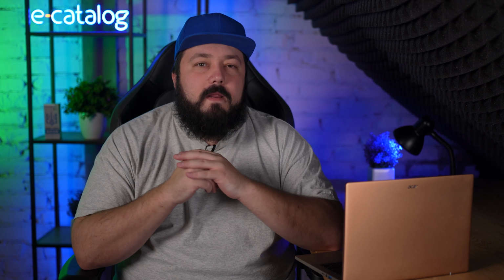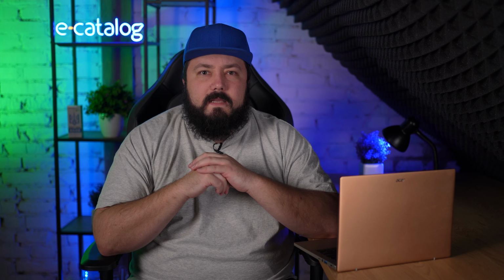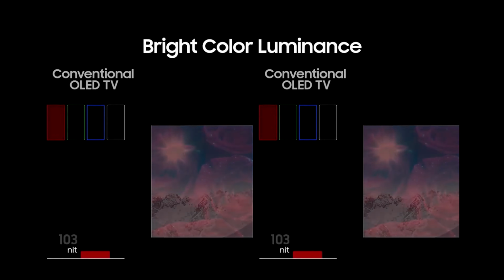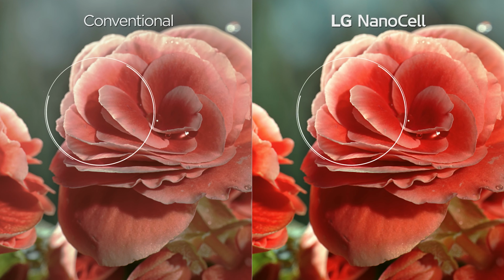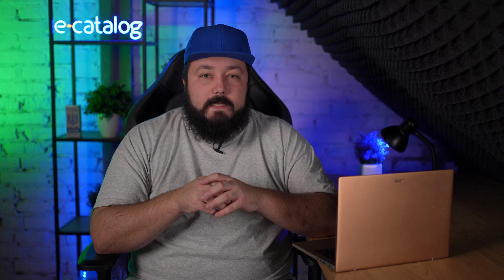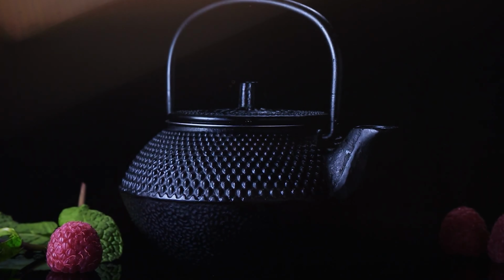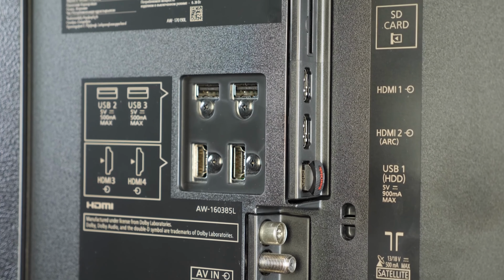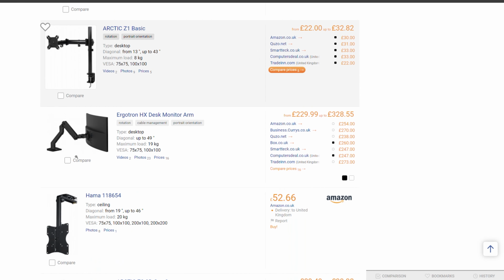How to choose a TV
Choosing a TV is an important part of creating your home entertainment system. So this particular guide covers size, panel types, screen resolution, refresh rate, HDR\Dolby Vision, sound and smart platform. Also let's not forget about gaming. With all that you can make the right choice.